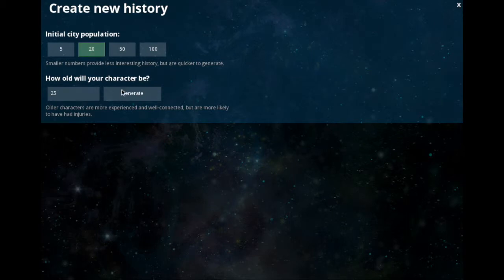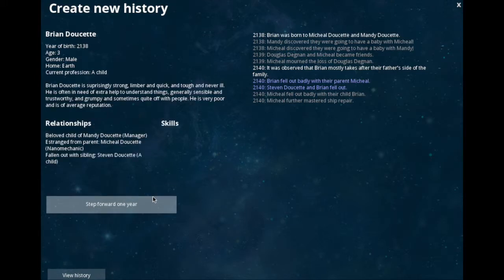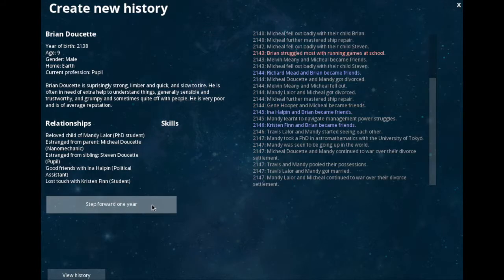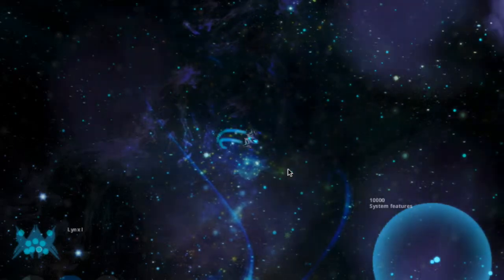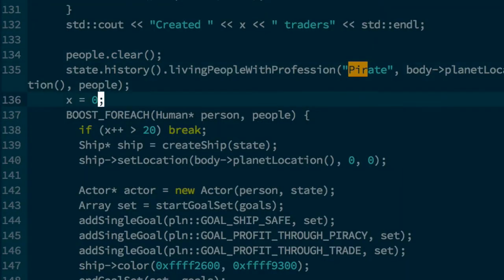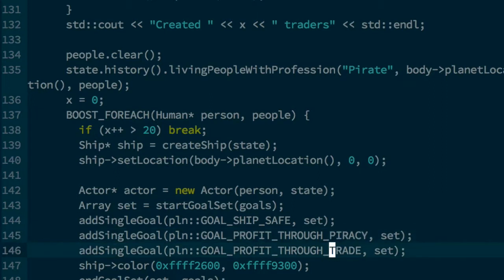Sol Trader week notes 3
Welcome to Sol Trader week notes!

This week I worked getting the windows build properly running again, along with ship colour tints and better smoke trails.

Next week we are going to have pirates in the game for the first time!